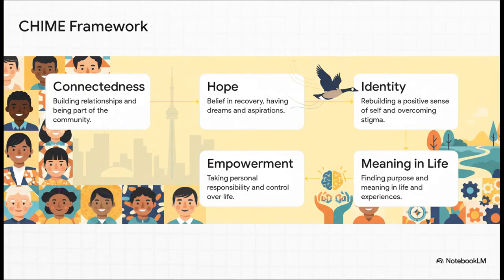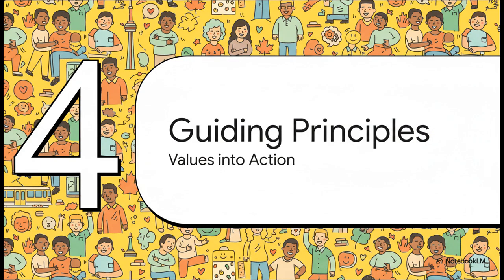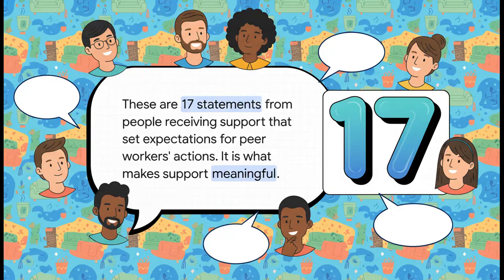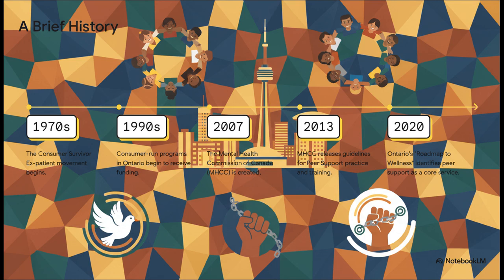Peer Support Foundations | The Wellness Paradigm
What is the bedrock of effective peer support? It starts with a fundamental shift in how we view mental health. In this breakdown of the Peer Support Core Competencies (Module 1), we move beyond the "Old Treatment Way"—which stops at the absence of illness—to the Wellness Paradigm, where the goal is self-directed growth and reaching full potential.

We lay the foundation by defining Recovery not as a cure, but as a deeply personal journey fueled by hope. Using the CHIME Framework (Connectedness, Hope, Identity, Meaning, Empowerment), we explore how to build a practice rooted in the consumer/survivor movement and social justice.

Key Insights:
• Illness-Centered vs. Person-Centered: Shifting focus from diagnosis to relationship.
• The CHIME Framework: The five key ingredients of recovery.
• Values in Action: 17 concrete ways to translate philosophy into daily support.

Bibliography

Peer Support Canada. (2023). National Peer Supporter Certification Handbook.

Support House: Centre for Innovation in Peer Support. (n.d.). Peer Support Core Competencies Participant Workbook.